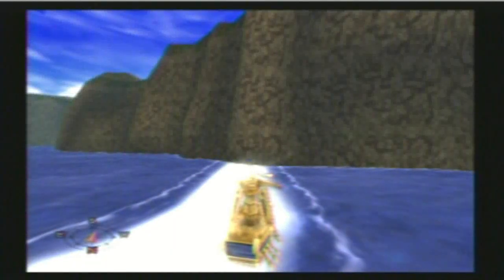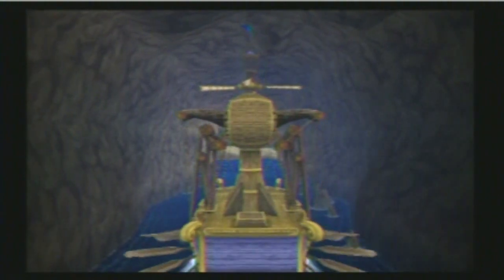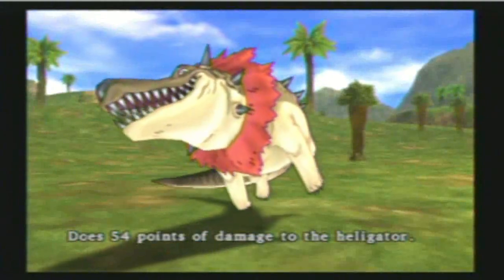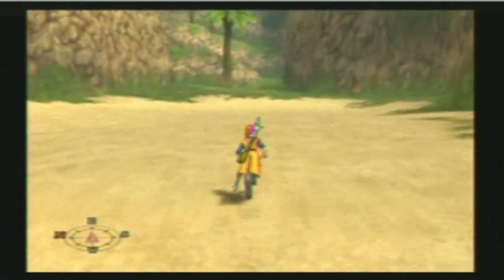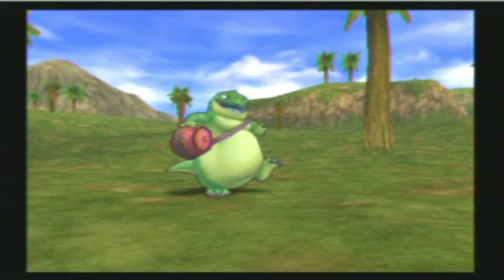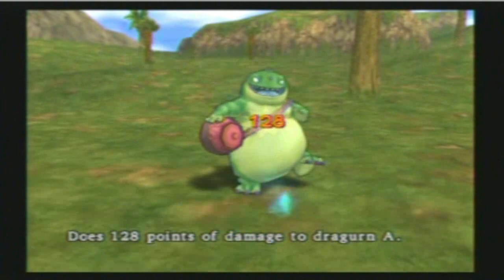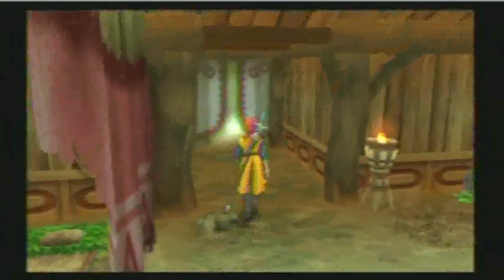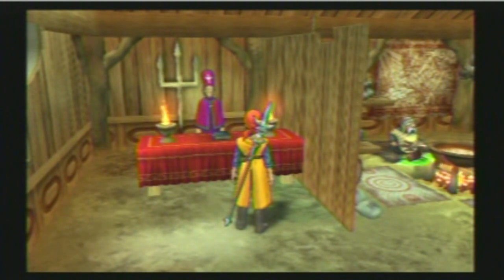Let's Play Dragon Quest 8 #179 Way up here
A shadow of a big bird? Is this good or bad for us? Our first stop is the town up here, maybe they know what the heck is going on.